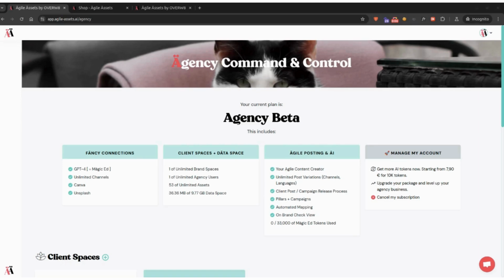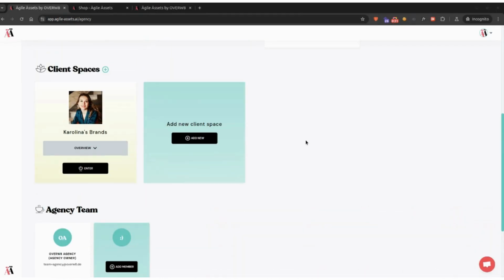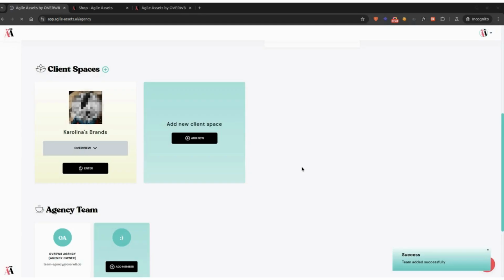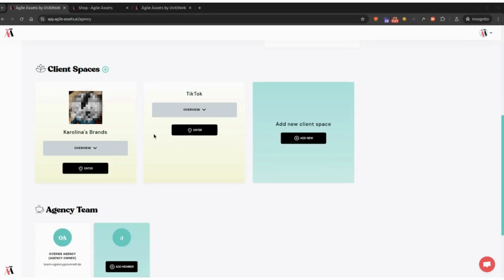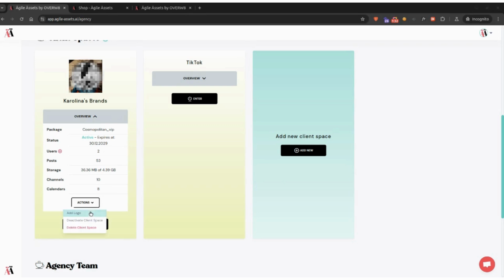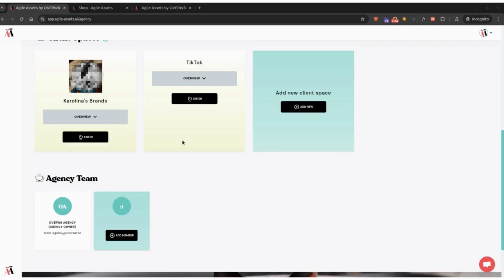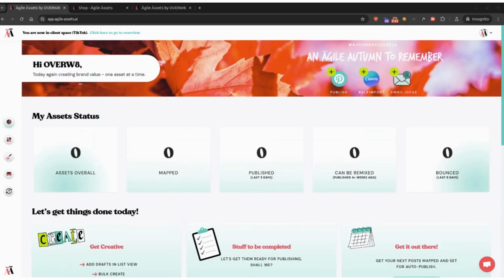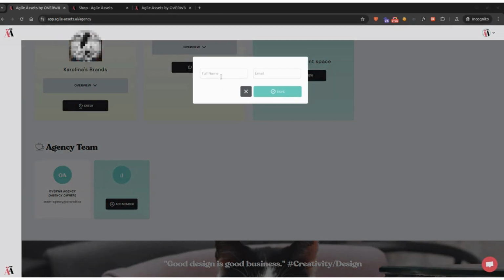ÄÄ Agency Solution: How to get started with client spaces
This is the very first intro when you just start out with one of the Agency Packages of Ägile Ässets, the agile social media management tool for brand builders around the globe. Learn how quickly you can set up a new client space, add users on client and team side.